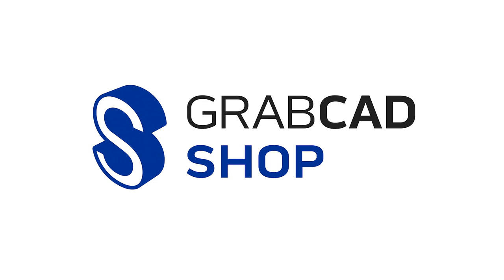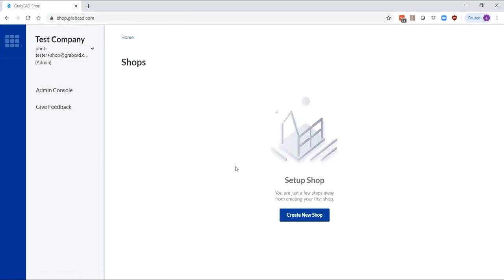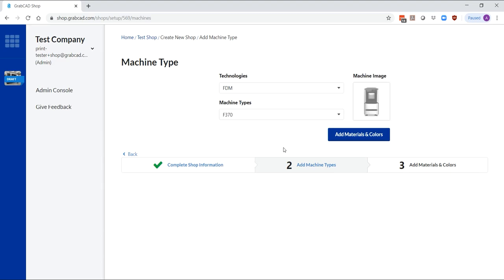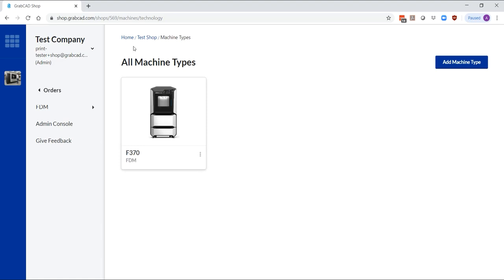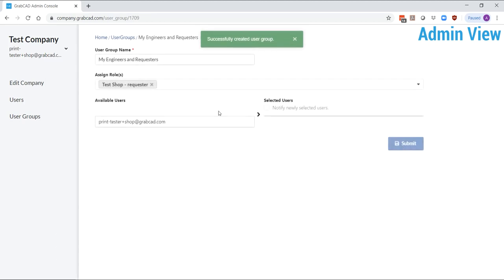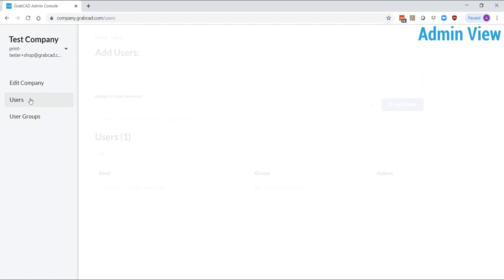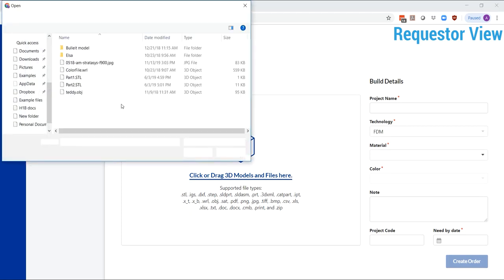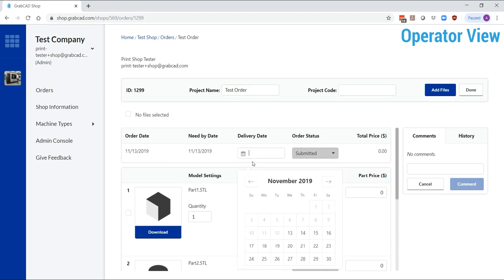GrabCAD Shop Demo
Work Order Management Software for 3D Printing Model Shops, GrabCAD Shop not only simplifies and speeds up the 3D Printing Shop workflow for engineers, designers and shop operators, but greatly reduces the time lost trying to keep track of incoming and in progress 3D print requests, helping you get your prints when you need them.